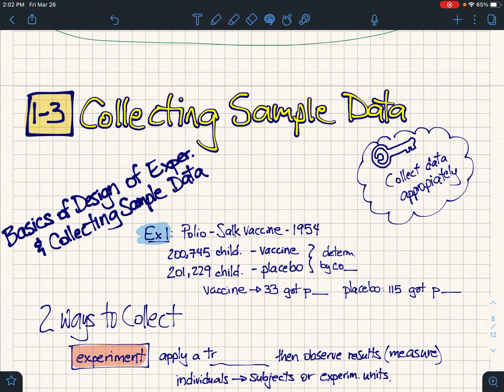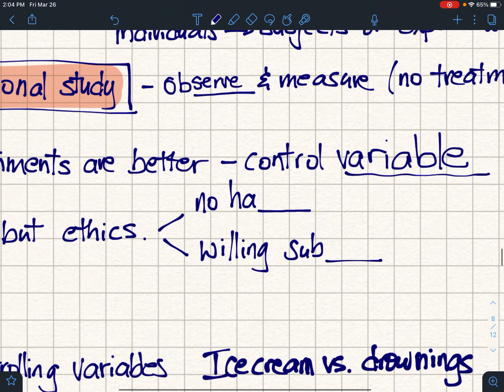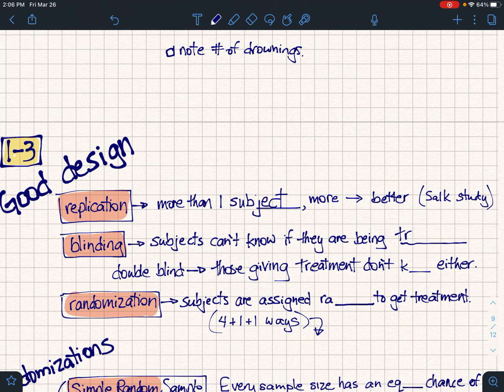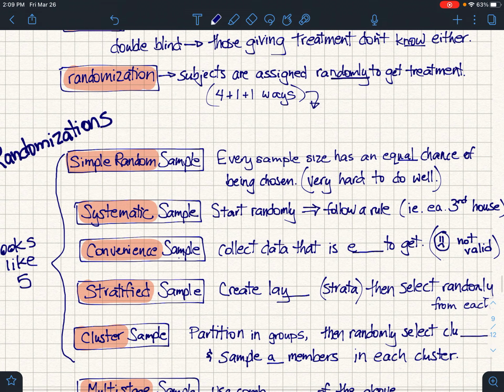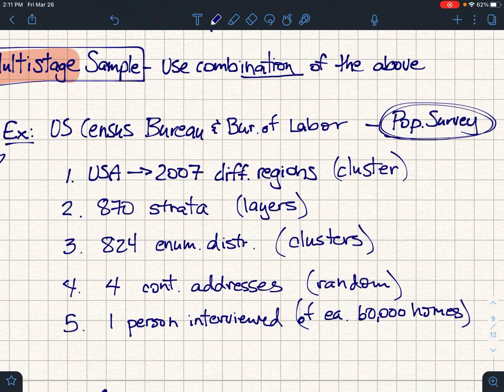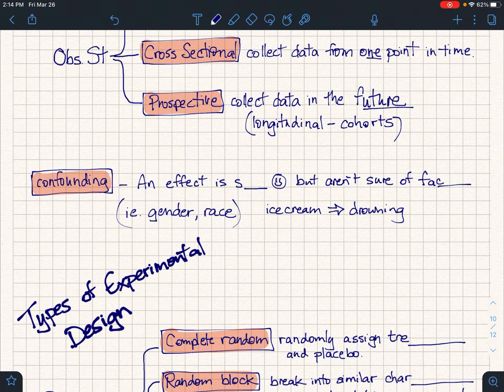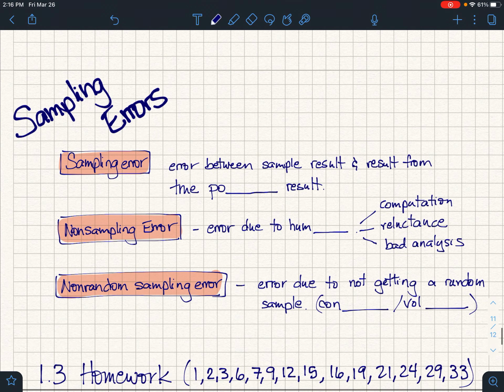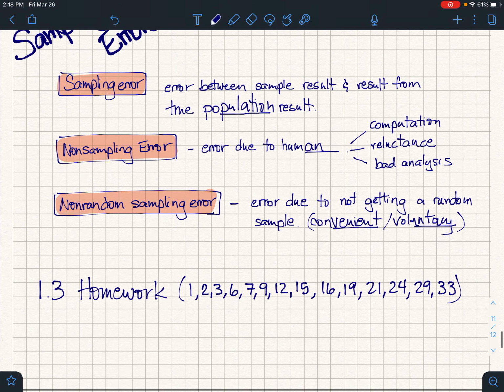1-3 Collecting Sample data